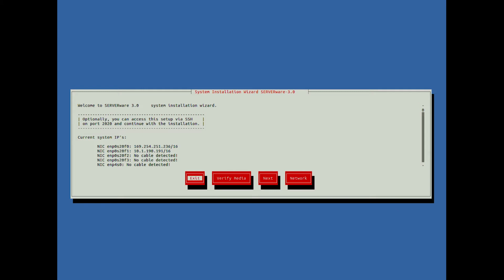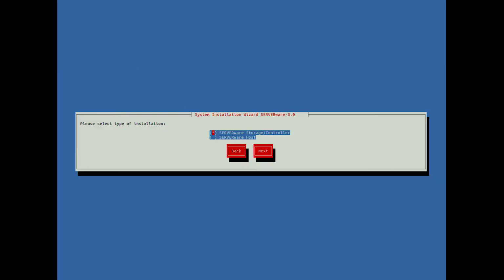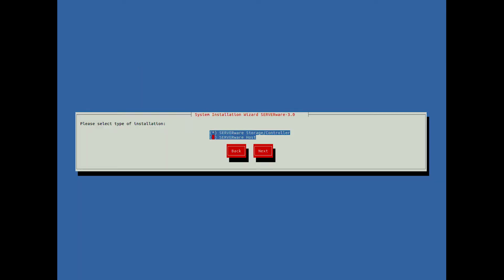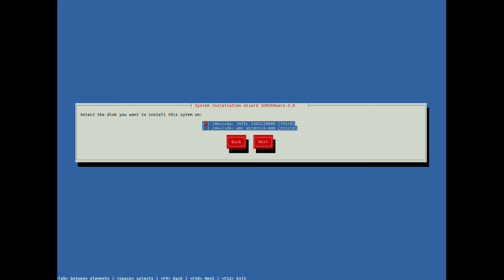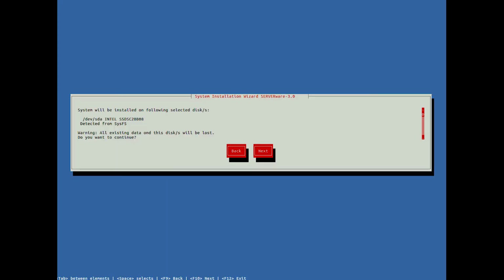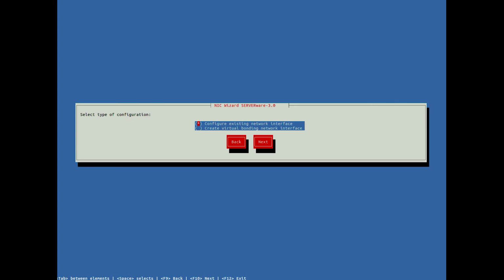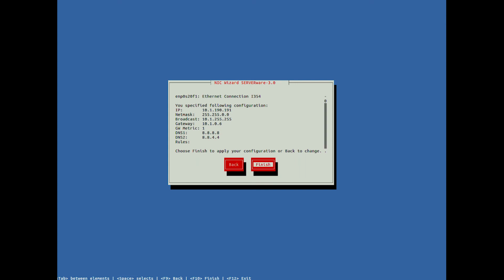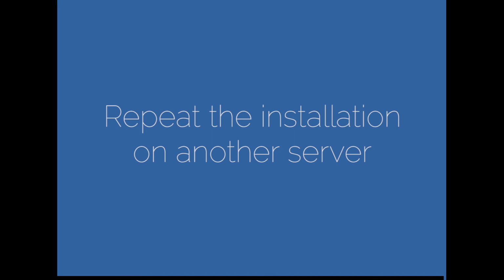Installation Wizard SERVERware 3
Step by step guide explaining SERVERware 3 Installation Wizard.